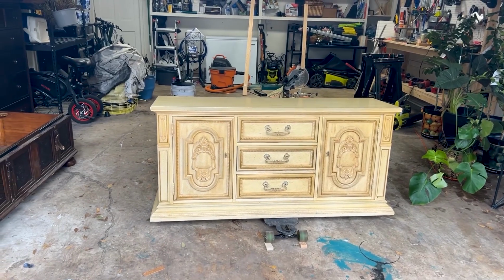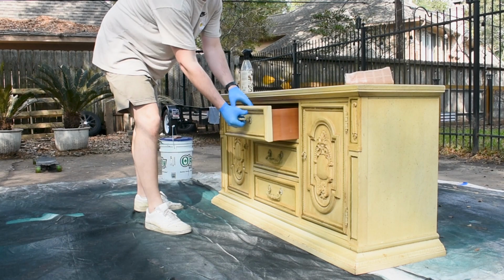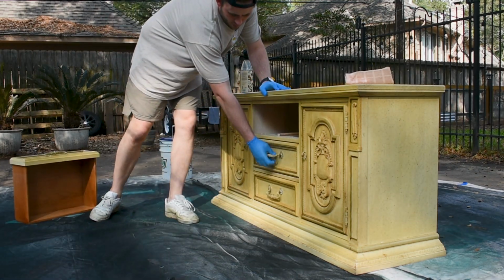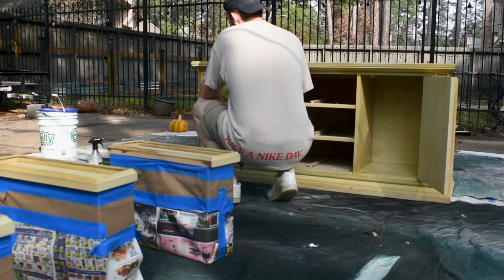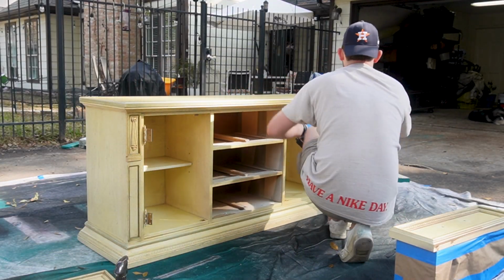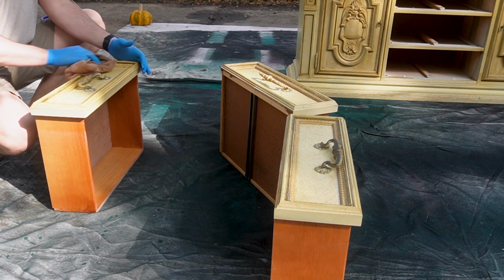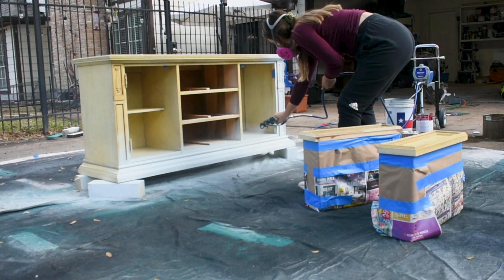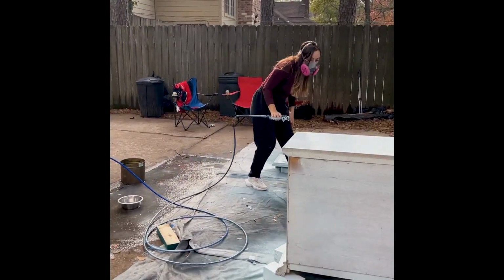Easiest Furniture Flip Ever | Giving An Old Dresser a Modern Update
DON'T FORGET TO SUBSCIBE!

"Discover the easiest furniture flip ever with this DIY video! Watch as we turn a yellow must banana colored dresser into a gorgeous baby blue French farmhouse masterpiece that sold extremely quickly. With simple steps and affordable supplies, this project is perfect for both novice and experienced DIYers. From start to finish, we show you how to achieve stunning results with minimum effort. Get ready to upgrade your furniture game and create your own easy flip! EasiestFurnitureFlip DIY FrenchFarmhouse"